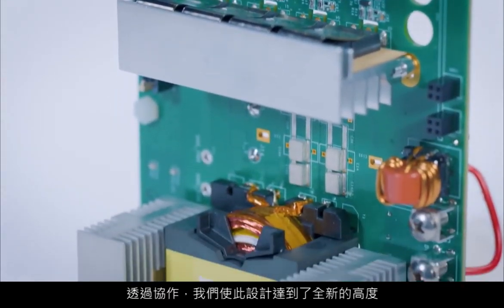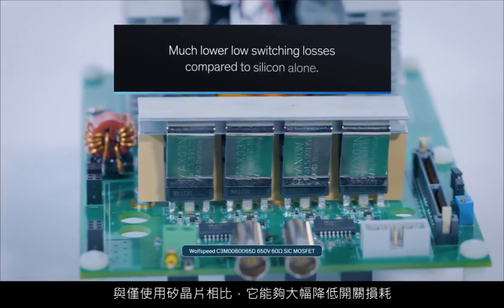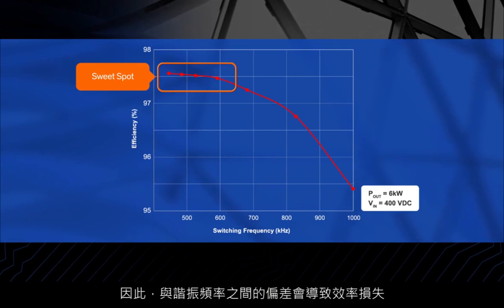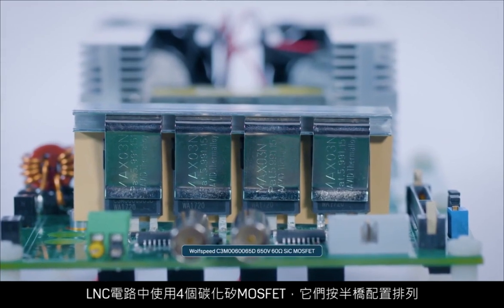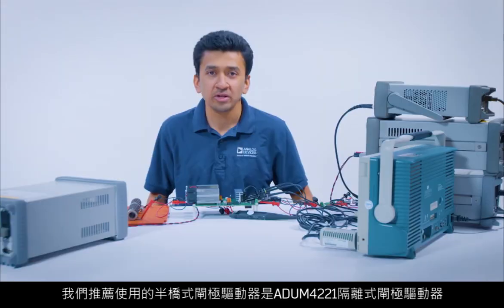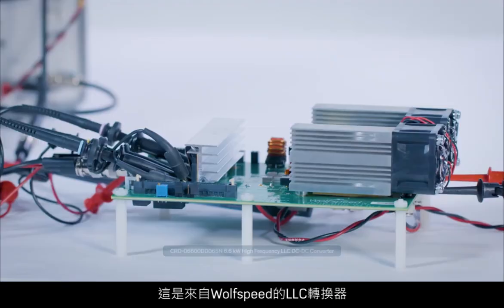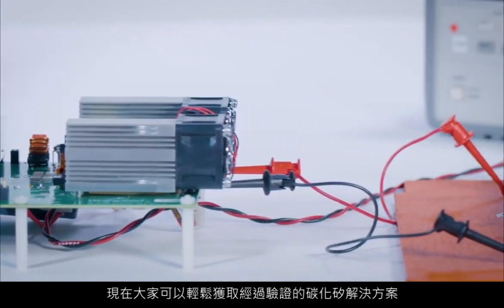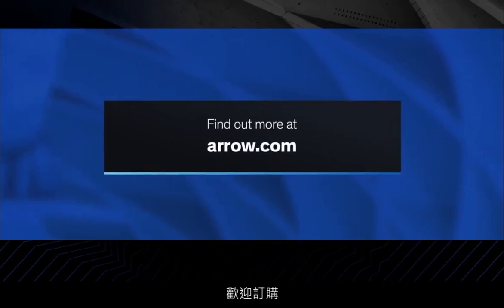從閘極驅動器到功率MOSFET，經驗證的SiC轉換器解決方案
設計6.6 kW高頻率SiC功率轉換器將可充滿信心。測試報告表示，將ADI隔離式閘極驅動器、Wolfspeed碳化矽MOSFET和肖特基二極體組合在一起，可實現高效的快速開關SiC解決方案。